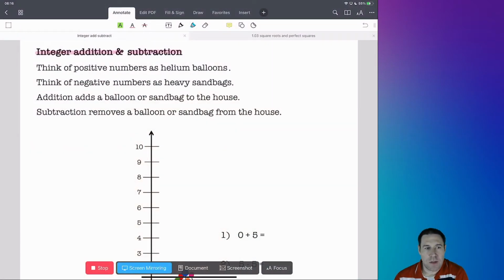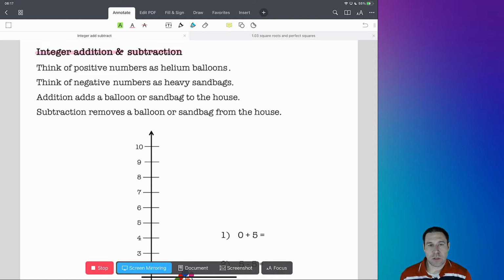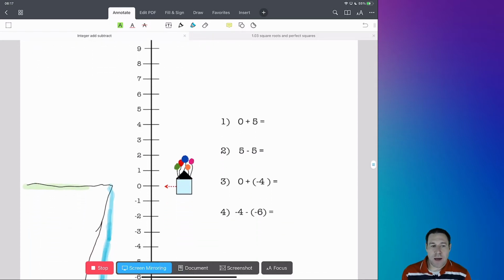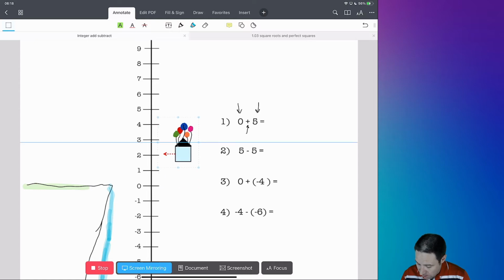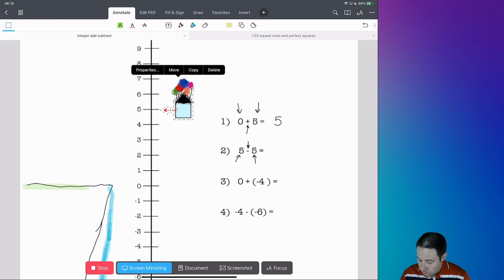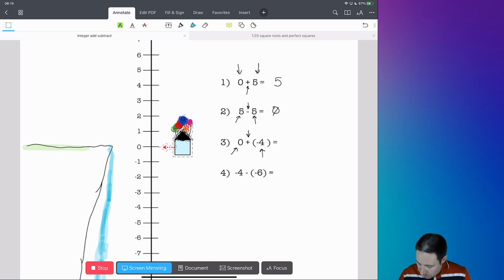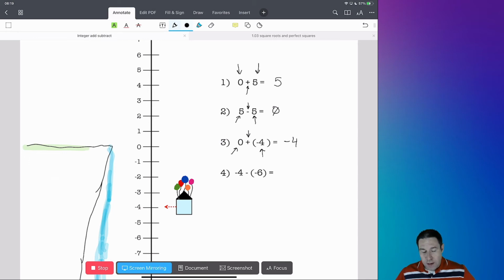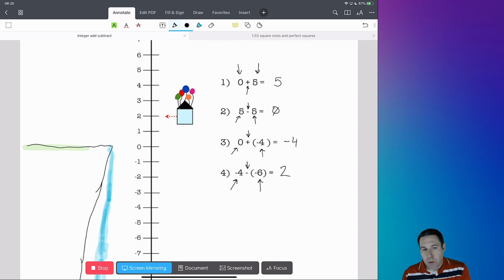Adding and Subtracting Integers - Middle School Math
Adding integers can be tough. Subtracting integers can be tougher. This video is great for homeschool math students, middle school (7th and 8th grade) students, Algebra 1 and College Algebra. This concept will make understanding how to add integers with different signs or subtract integers with different signs very easy!

BROWSER: BRAVE. Secure and you can earn free crypto while you're searching the web!